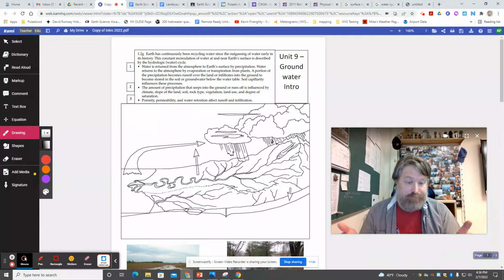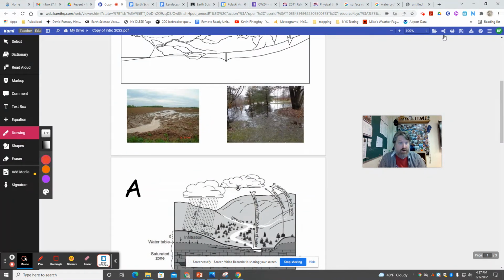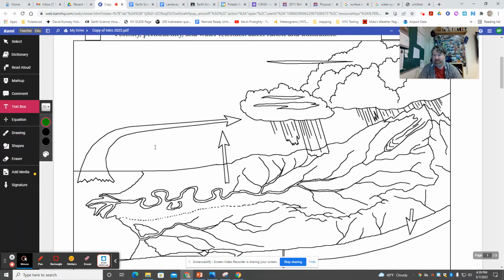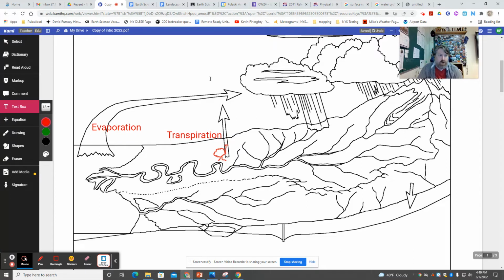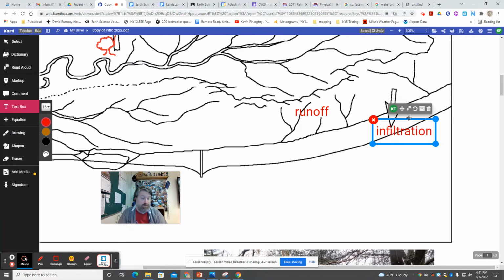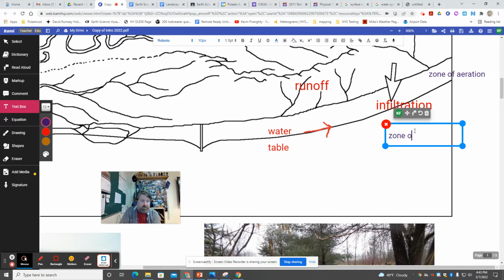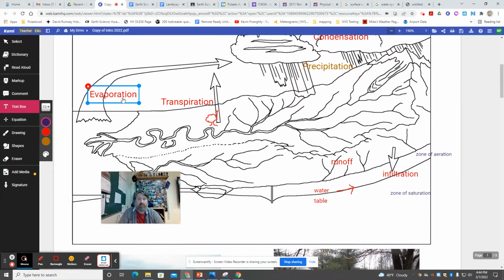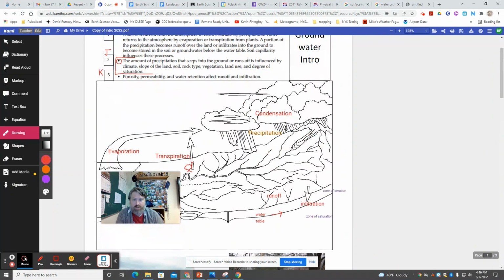Ground water intro notes